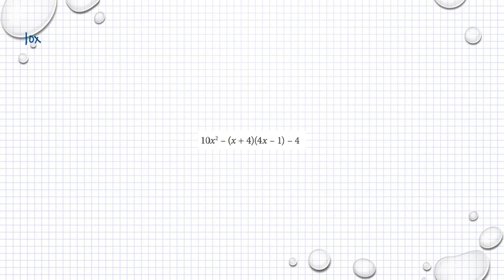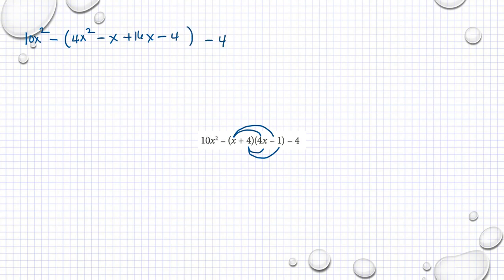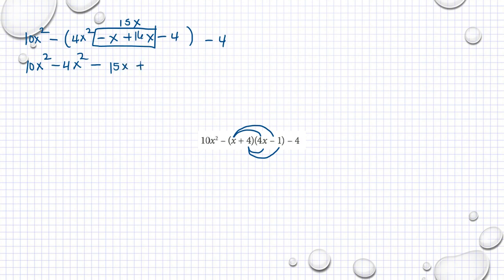Matematik M Holmström Ma2a 1089 Ma2b 1089 Ma2c 1209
Matematik M   Holmström     Ma2a 1089    Ma2b 1089    Ma2c 1209                 Besök gärna min google site för mer matte videoklipp :